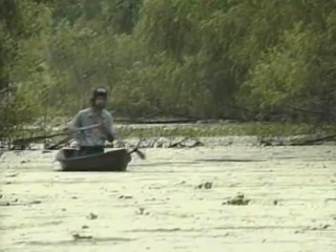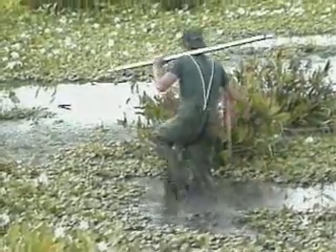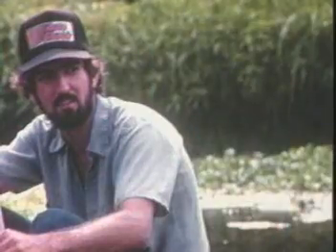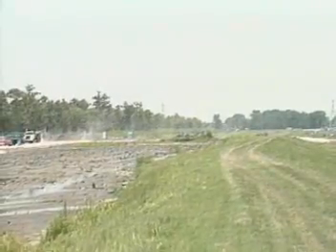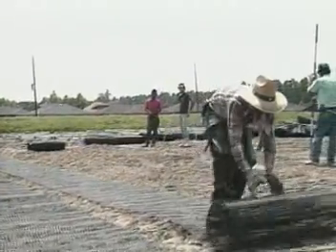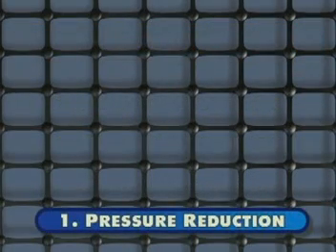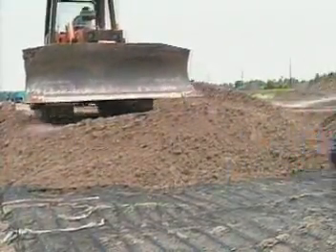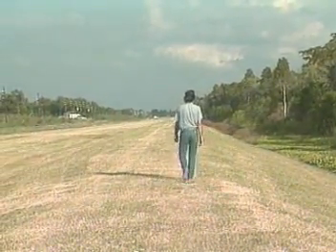Tensar - Westminster Levee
Using Tensar to build over soft soils - Westminster Levee

Multiple layers of uniaxial geogrid were used to reinforce a ten-foot high hurricane protection levee built on the west bank of the Mississippi River to protect a subdivision in the City of Marreno. A full-scale test section was first constructed to verify the design. The test section was fully instrumented with settlement plates, piezometers, slope inclinometers and strain gauges attached to the reinforcing geogrids. Following the success of the test section, the one mile long hurricane levee was completed in 1988. The levee was built over fifty to sixty feet of very soft-to-soft compressible clays common to the New Orleans area. Shear strength of the clays was approximately 150 psf for the first twenty feet of depth followed by a linear increase in shear strength for the next thirty-five feet of depth to a final value of 400 psf at elevation -55. This project demonstrated the validity of horizontal reinforcement in reducing the cross sectional width of the proposed levee from 224 feet to 136 feet, a 40% reduction in the levee footprint.